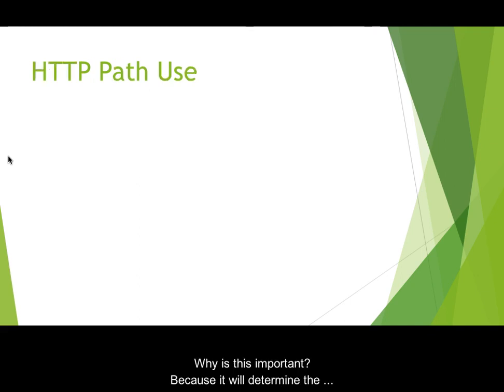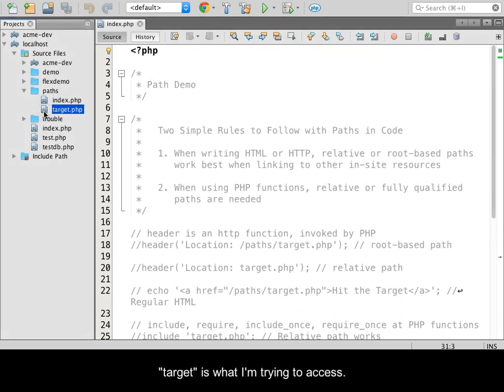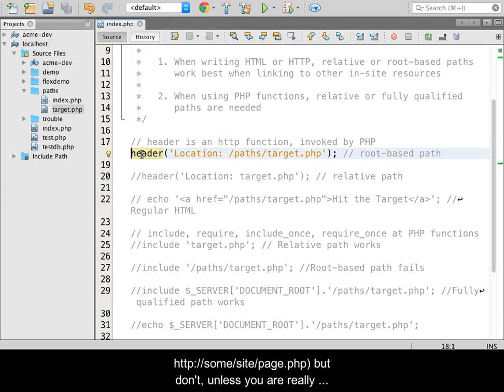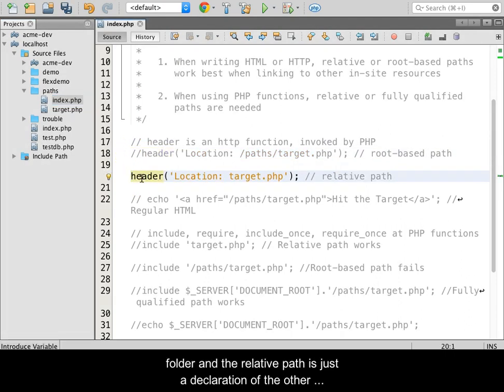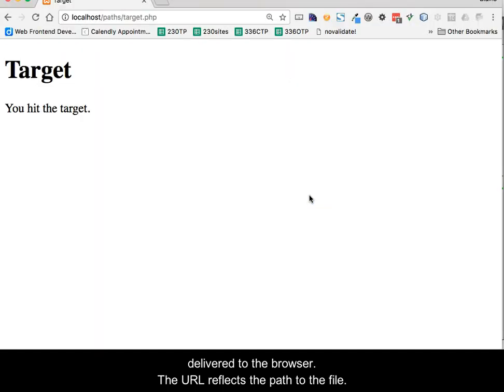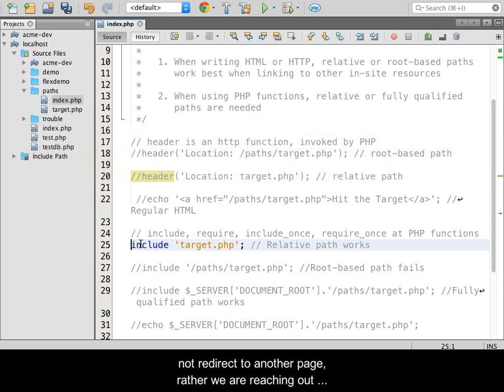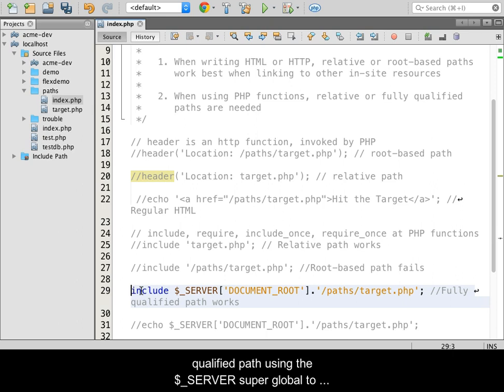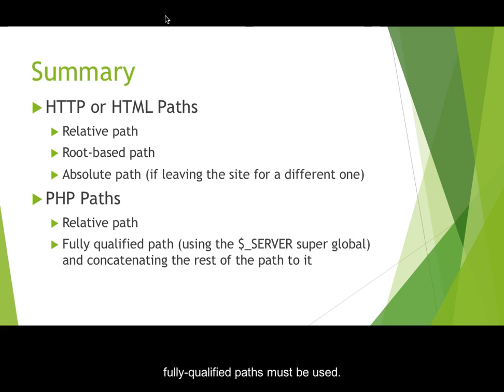Path Types in PHP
Writing paths in PHP can be confusing. This short video attempts to explain and illustrate the types of paths that can be used and show when a particular path is acceptable in PHP code.